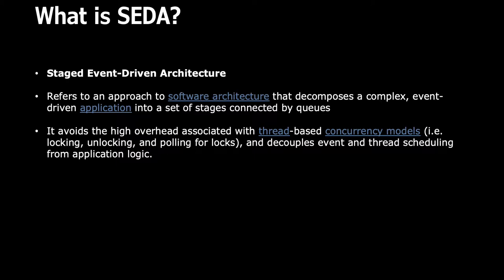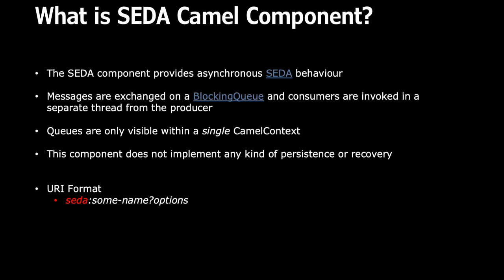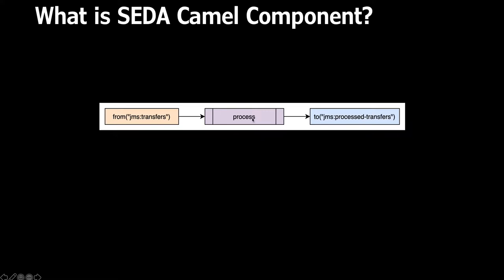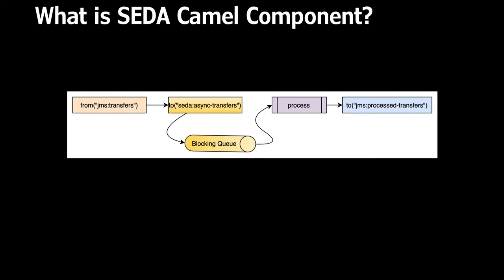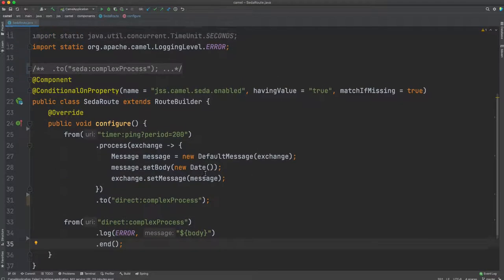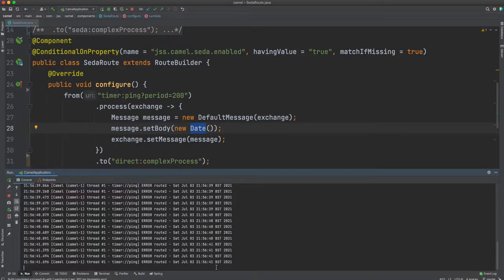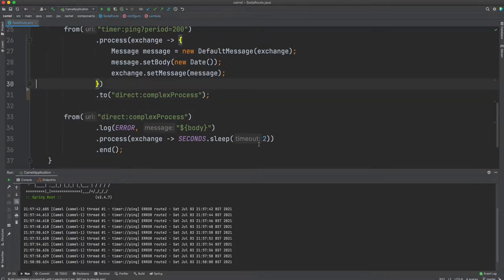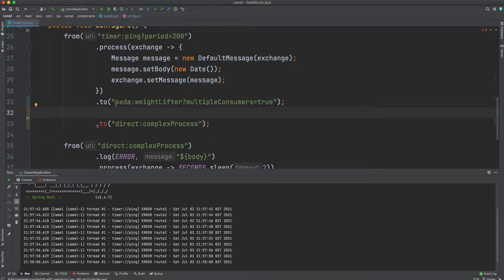What is SEDA and How to implement SEDA using Apache Camel ? | Software Architecture Pattern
What is SEDA and How to implement SEDA usingApache Camel ? | Software Architecture Pattern